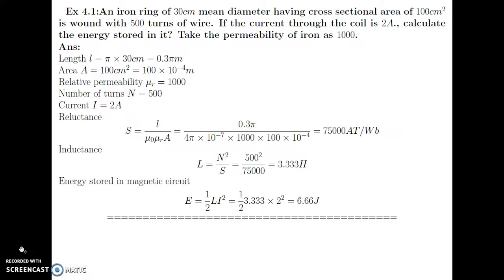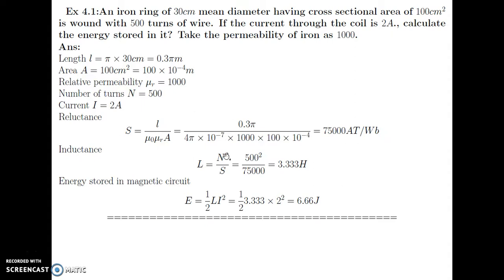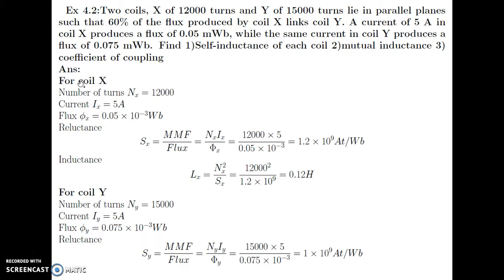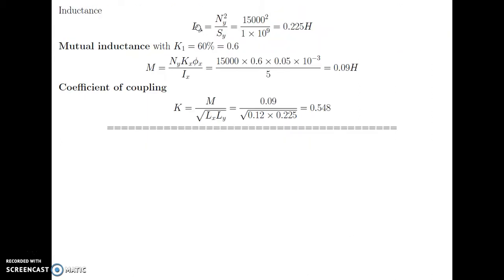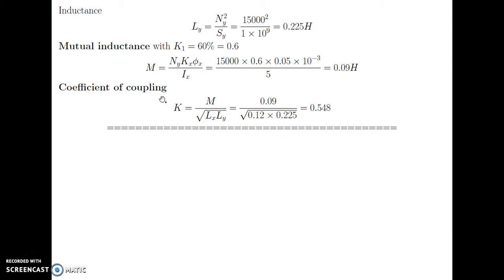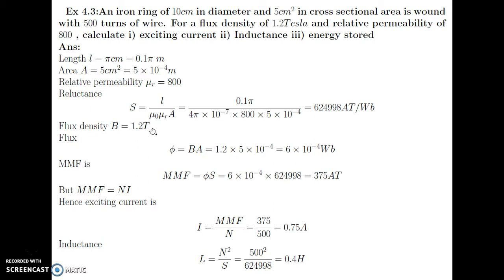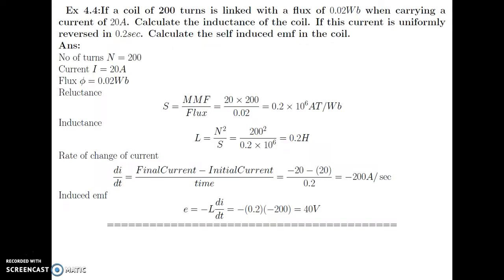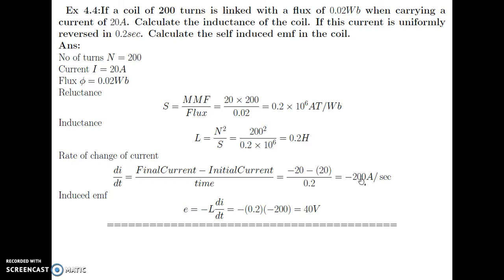M0404: Numerical on Electromagnetic Induction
Numerical on Electromagnetic Induction